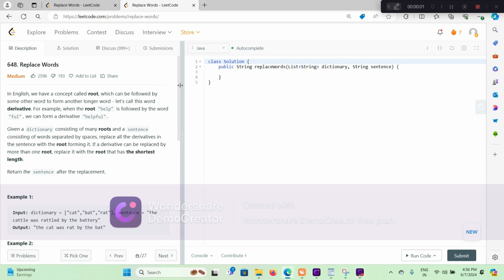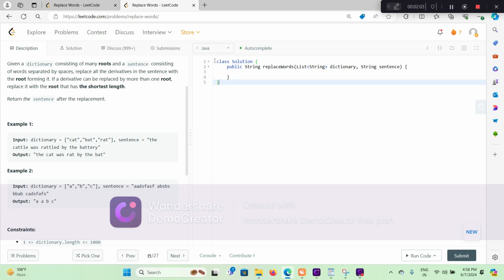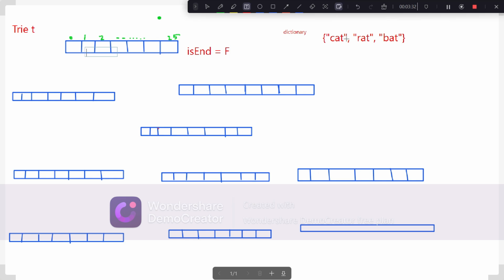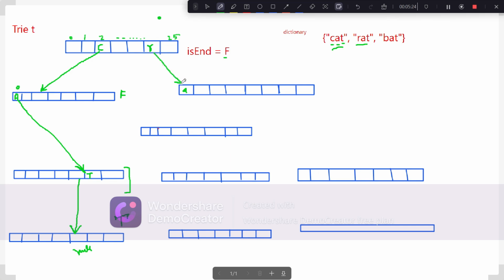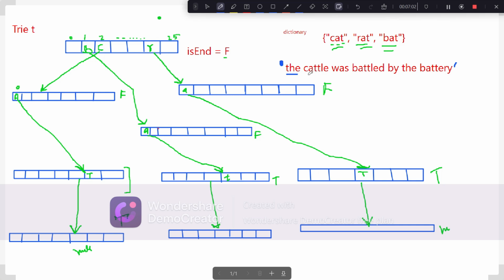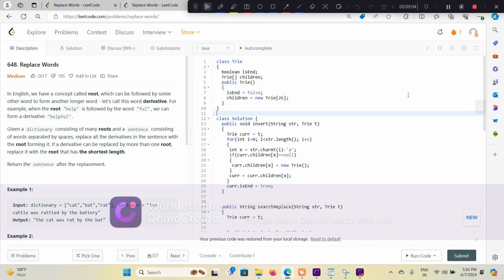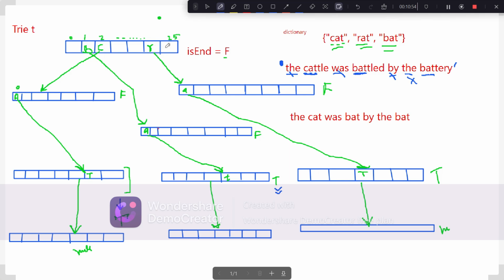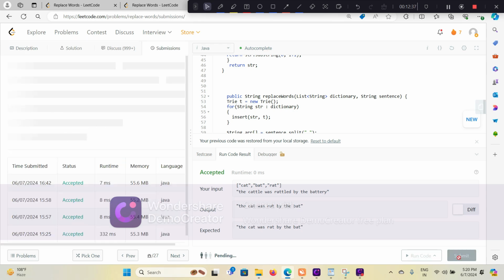Replace Words| LeetCode 648 | MAANG interview | Top MAANG DSA interview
In this video its explained that Replace Words leetcode 648. I have explained the solution with help of Trie data structure to store the Dictionary strings efficiently and making operations effectively.
after the storing the values we are searching the prefixes of the words given in the sentence to find the prefix words in dictionary and finally replacing the new words present in dictionary in place of the sentence words.
This is important question used in Google Interview question as well as in Microsoft , Amazon and other top companies.
top 10  DSA questions asked in Google
top 10  DSA questions asked in Microsoft
top 10  DSA questions asked in Amazon
top 10  DSA questions asked in Meta
top 10  DSA questions asked in Atlassian